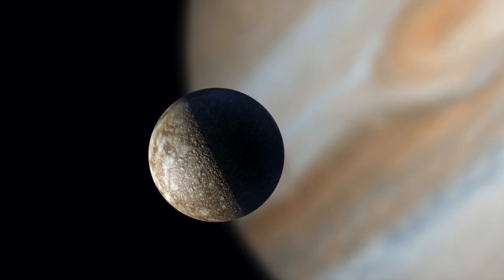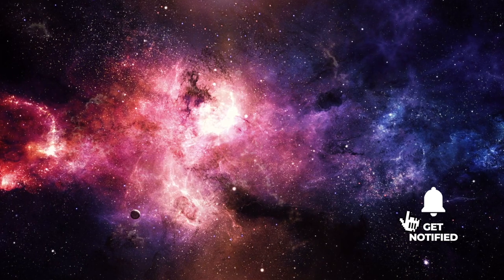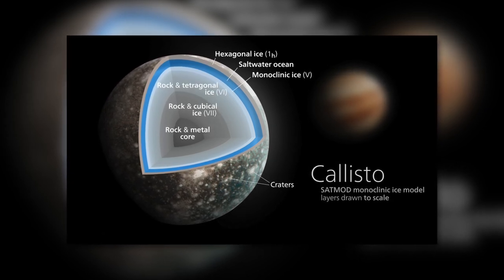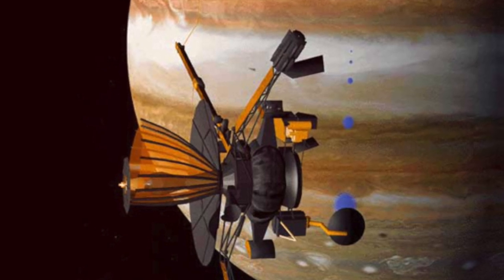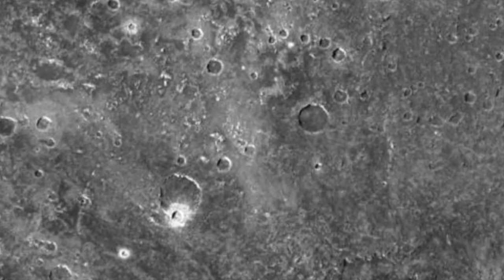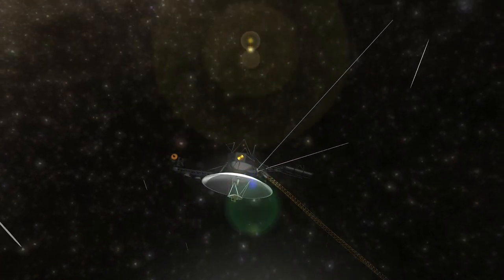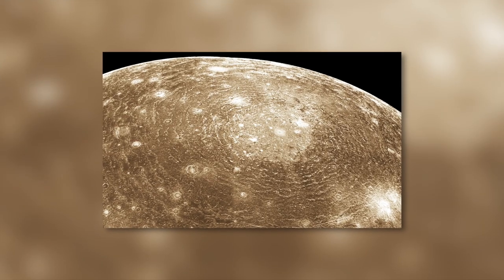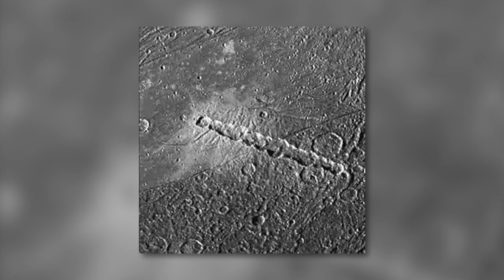The First Real Images Of Callisto - What Have We Discovered?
Callisto is the second largest moon of the planet Jupiter after Ganymede and is nicknamed Jupiter IV. In the entire solar system, Callisto with its diameter of 4820 kilometers occupies third place among all the moons after Ganymede and Titan, Saturn's largest moon. Callisto is classified as an icy moon and its surface has the second highest number of craters of all the celestial bodies in our solar system after Saturn's moon Phoebe. Callisto was named after the nymph Callisto, a lover of the most powerful Greek god Zeus. The name is derived from the Greek Kallíste and means "the most beautiful".

Legend has it that Callisto and her son Arkas were transformed into bears and taken to the starry sky. Callisto was discovered together with Io, Europa and Ganymede, the other three moons of Jupiter, in 1610 by the Italian scholar Galileo Galilei.

All four moons are therefore also called the Galilean moons. Unlike Galileo, who could only gaze at the moon Callisto from a distance with his telescope, the photos of NASA's space probes allow us a closer look at the celestial bodies in our solar system. The following video will introduce you to the moon Callisto of the planet Jupiter.